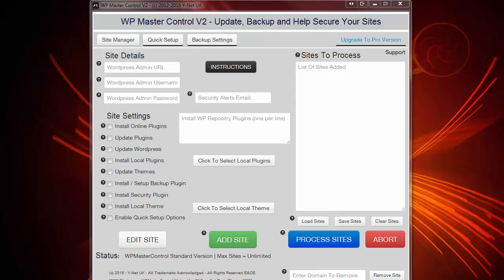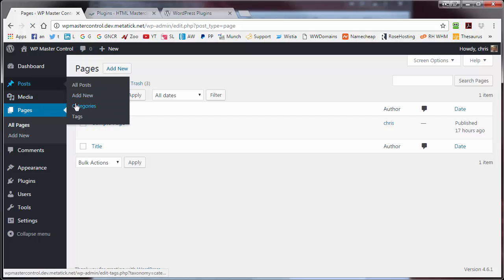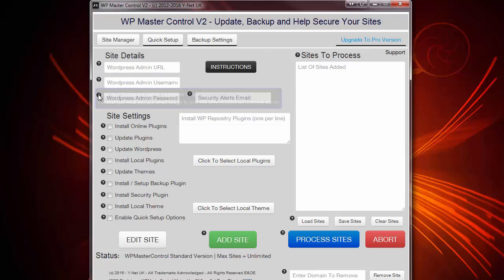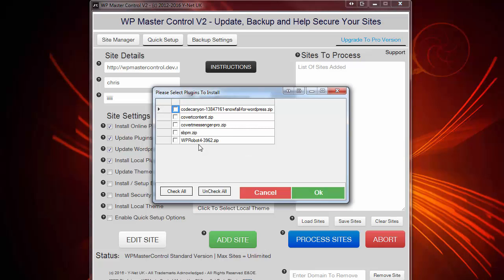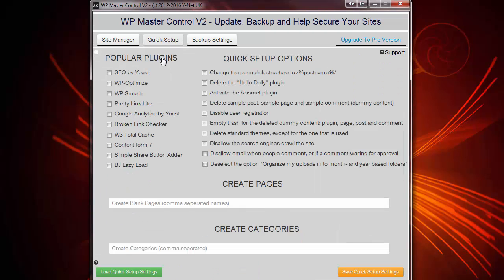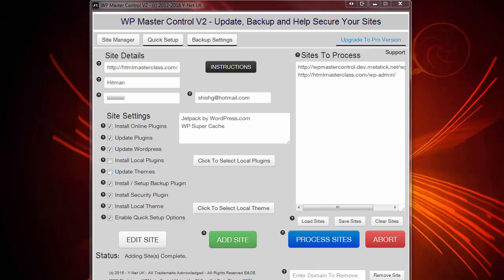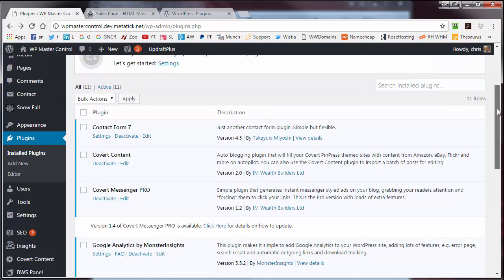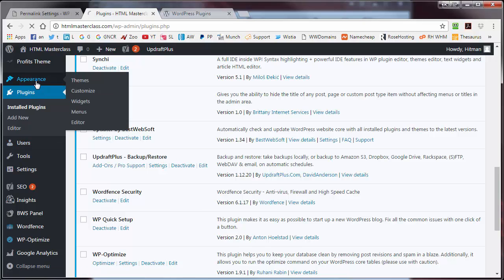WP Master Control Demo